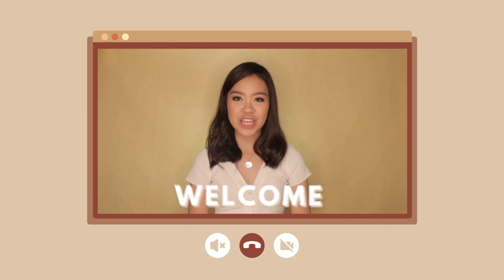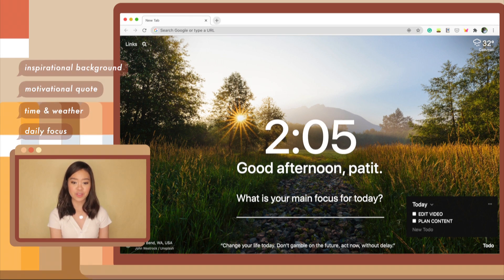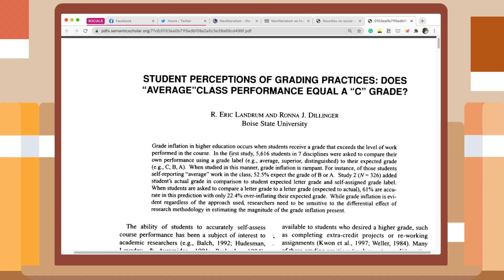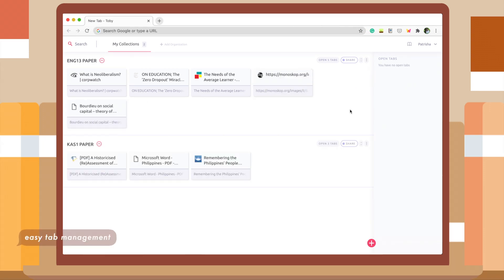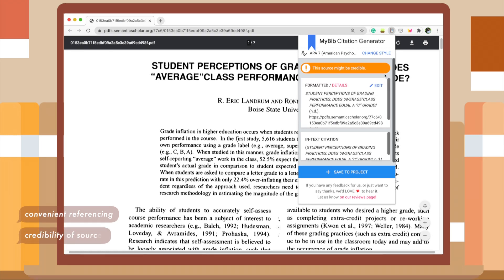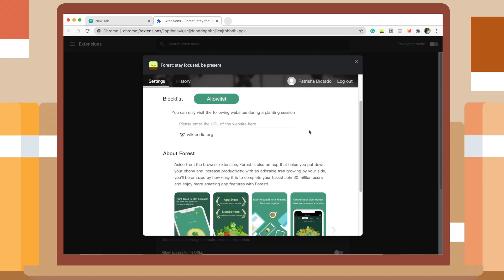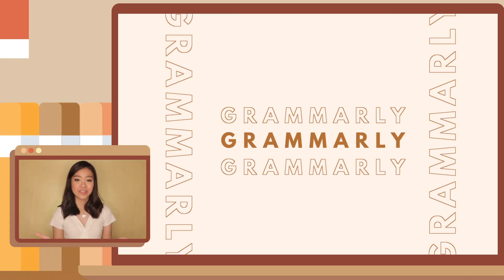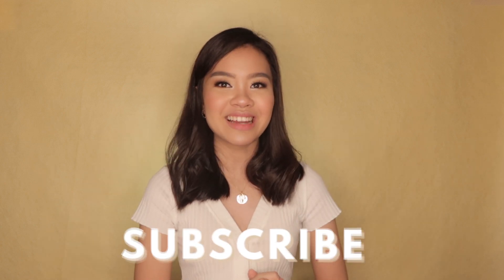ONLINE CLASS ESSENTIALS | must-have chrome extensions for students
hey guys! it’s patit.
one of the ways by which we can optimize our devices for school is to curate our chrome extensions. now you might think that chrome extensions won’t make a huge difference in your productivity but i tell you, chrome extensions are some of the most unrecognized details in our devices that makes studying easier. so today, i wanted to share some must-have chrome extensions that i’m sure you’ll love!
i wish you all the best for your online classes!

kisses, patit 💋

TIMESTAMPS:
00:00 introduction
01:02 momentum
02:14 tab groups
03:23 toby
04:58 mybib
06:17 forest
07:06 weava
08:08 grammarly
08:43 pocket